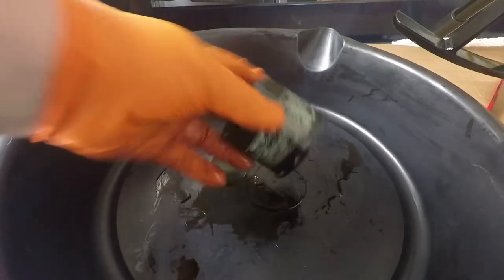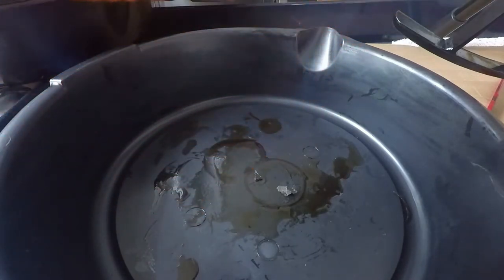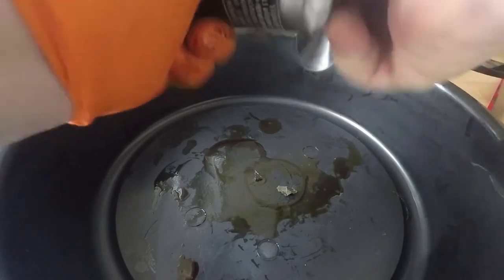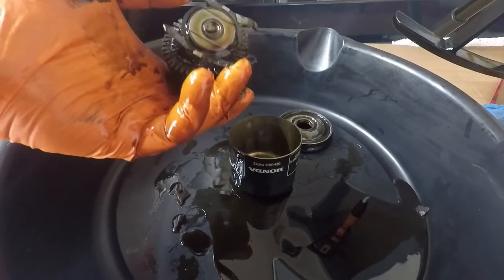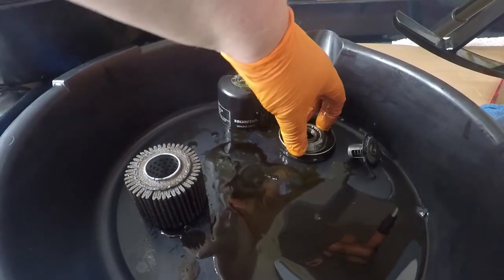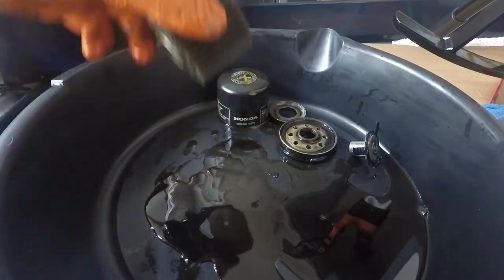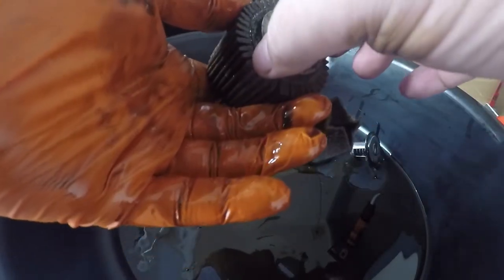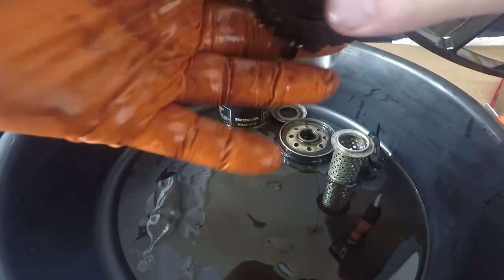OEM Honda Motorcycle oil filter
This is an OEM Honda Motorcycle oil filter (I believe P/N 15010-MW0-000?) from my 2001 Honda CB750 Nighthawk.
~37,600 miles on the bike at the time of change, unknown mileage on filter (previous owner said it had been changed "recently", but did not give specific mileage, so changed it again).